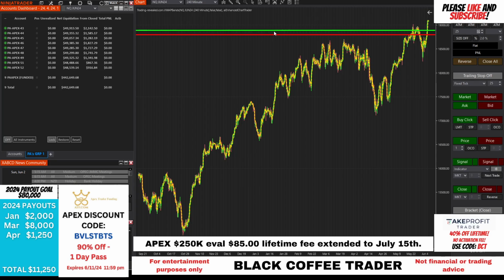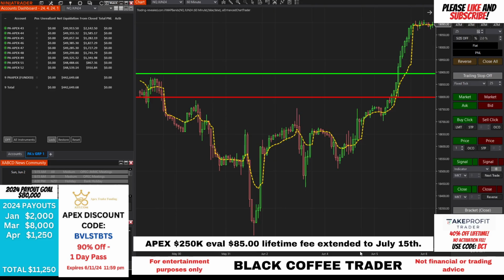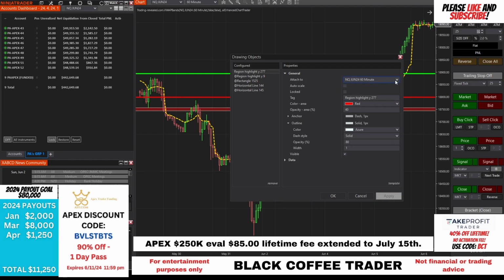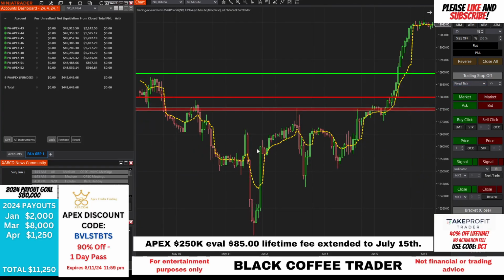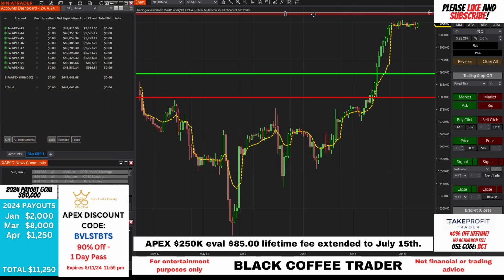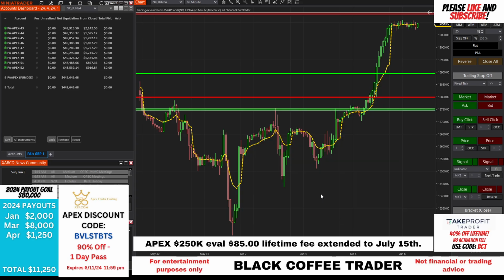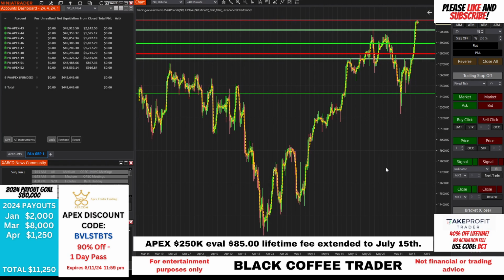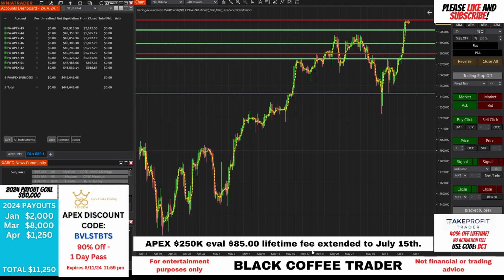How I find my key SUPPORT and RESISTANCE levels for day trading.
APEX Code BCT to always get the best discount

Take Profit Code BCT to always get the best discount

Trading FUNDED and EVALUATION accounts with APEX TRADER FUNDING and TAKE PROFIT TRADER.
2024 GOALS:
GOAL#1: Get a PAYOUT each month in 2024
GOAL#3: Have 10 funded APEX accounts.
GOAL#4: Get funded with Take Profit Trader…